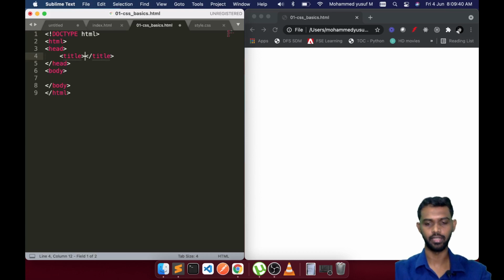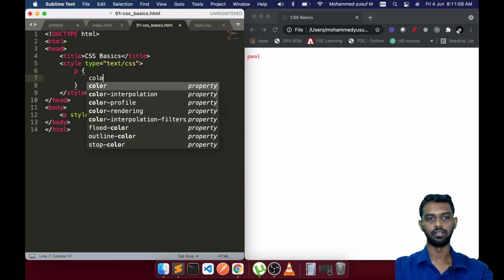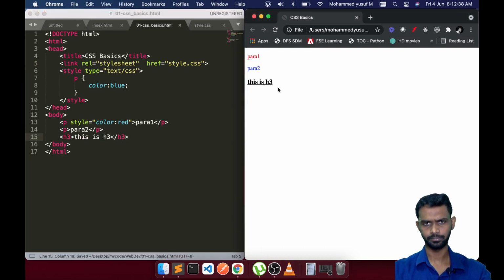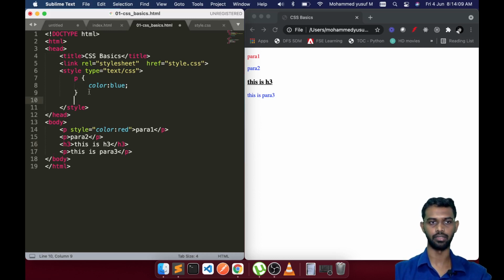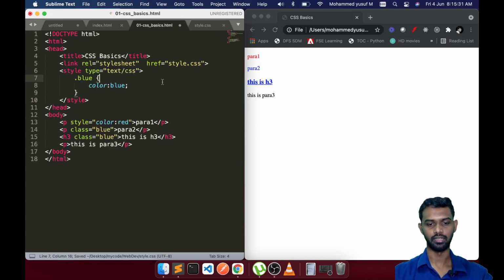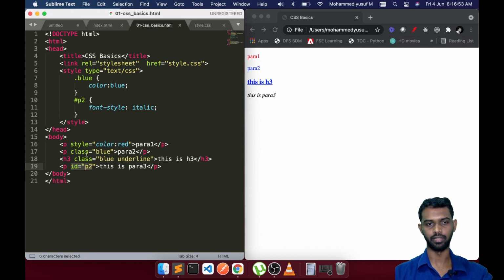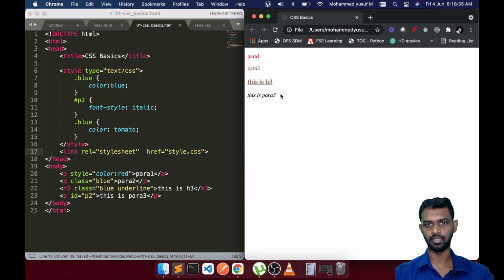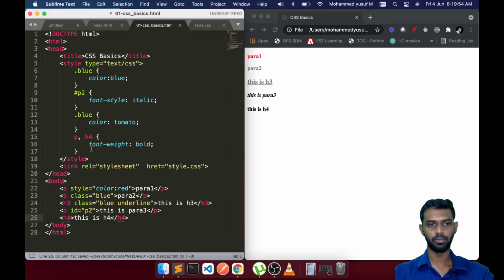CSS3 Tutorial - Part1 | Syntax, Selectors, Class, Id | yusy4code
This is first part of our Crash Course CSS3. In this video we will discuss about basic CSS syntax, different selectors and class and Ids.

Topics discussed:
 CSS basic syntax
 How to apply CSS to HTML (Inline, Internal, External)
 CSS Order of execution
 Class and Ids